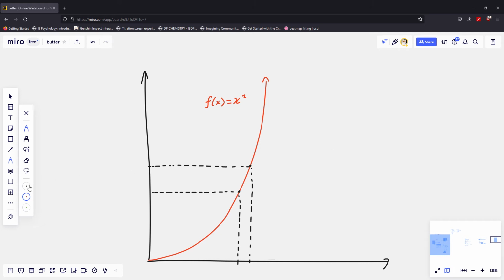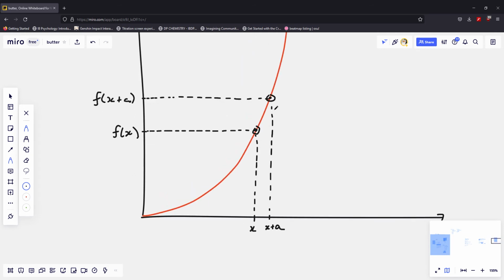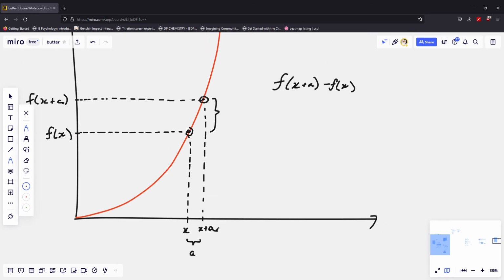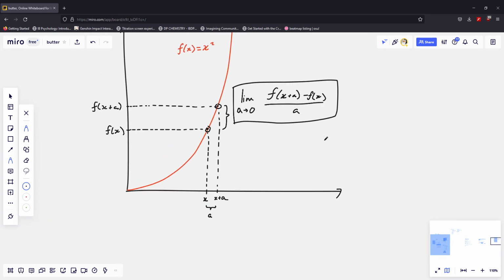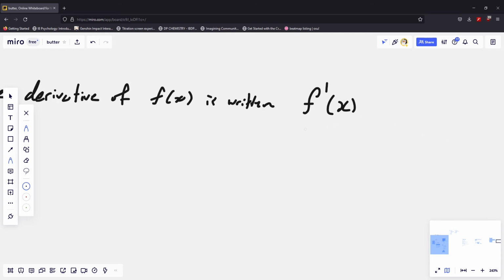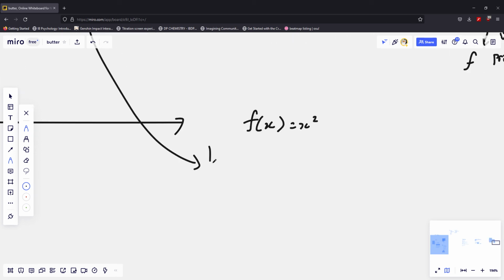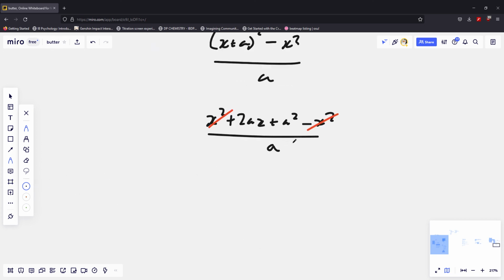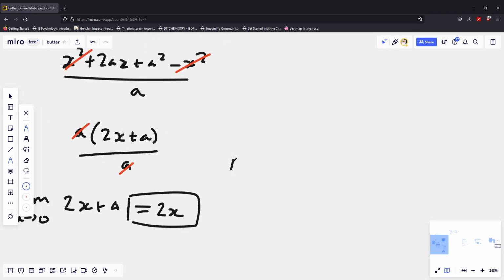derivatives prime notation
channel pfp by Taylor the Gamor